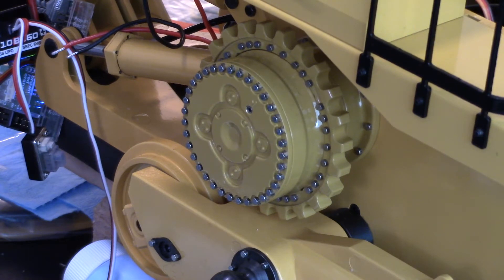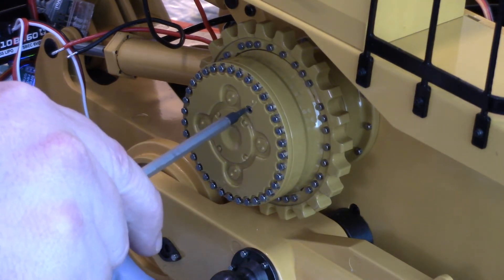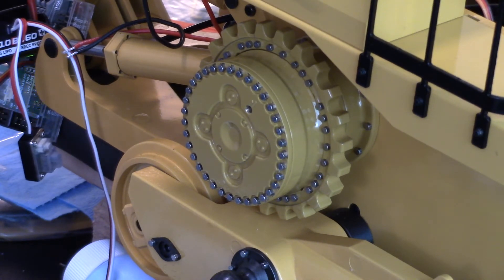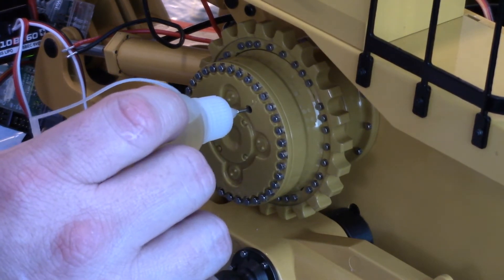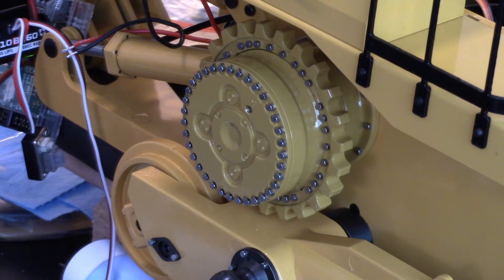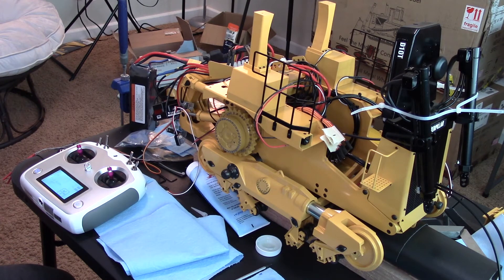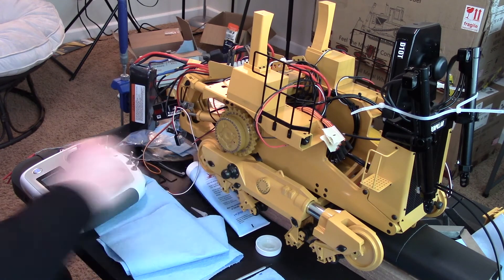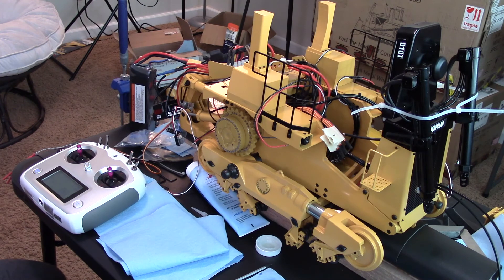Drive Unit 1st Run Setup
Setup and lube of new drive units before 1st run of DXR2.